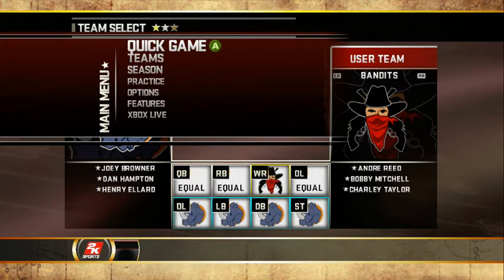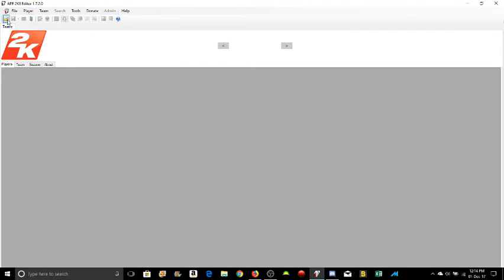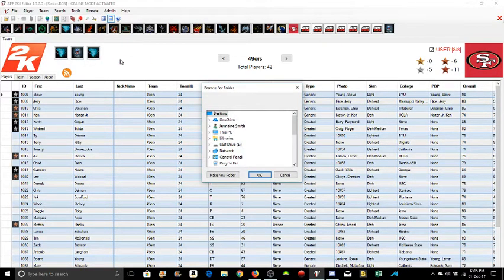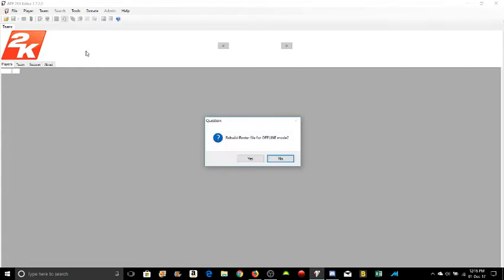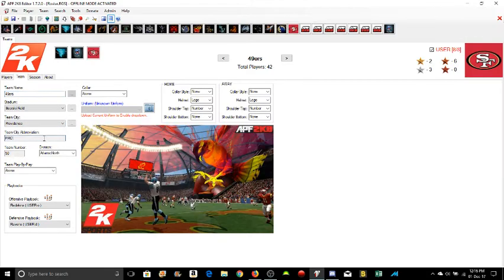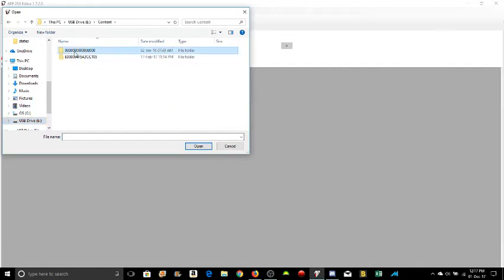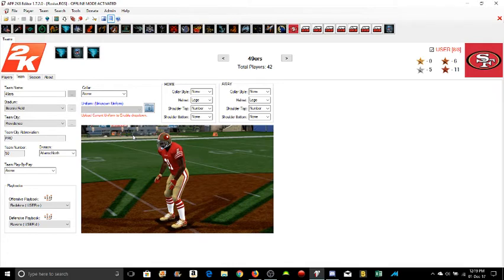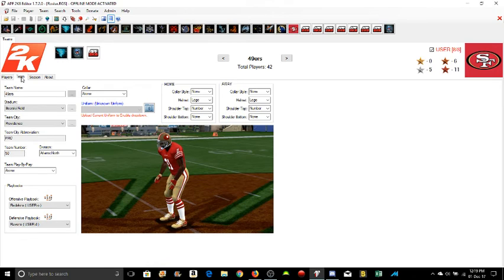Exporting/Importing Teams Onto Roster File Tutorial / All-Pro Football 2K8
A quick tutorial vid of how to export and import teams from one file to another.